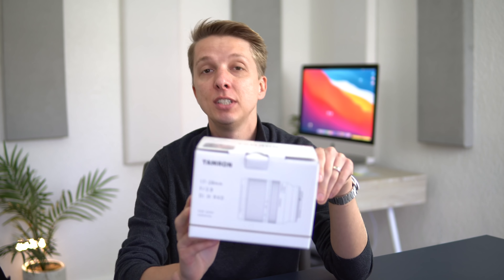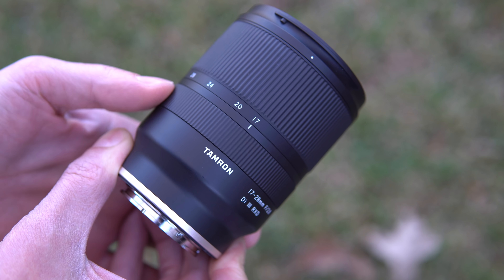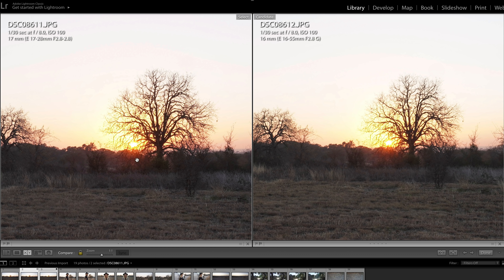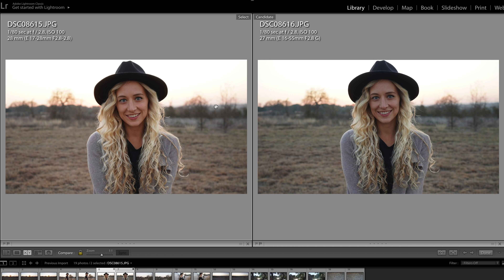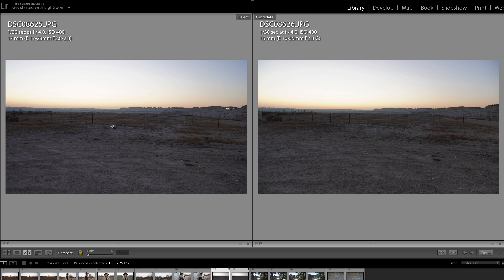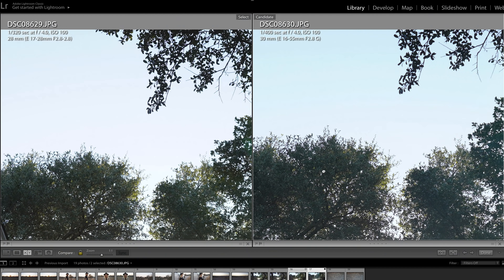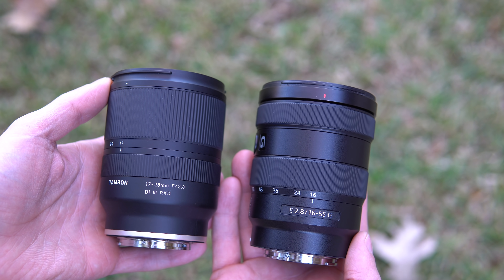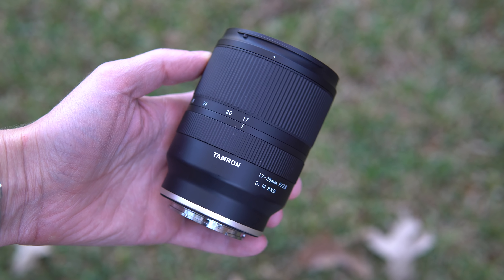Tamron 17-28 F2.8 vs Sony 16-55 F2.8 G on the Sony A6100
In this video I check out the Tamron 17-28 F2.8 Di III RXD, which is a full frame lens, and I compare it to the Sony 16-55 F2.8 G.

M Y   G E A R :
Cameras -